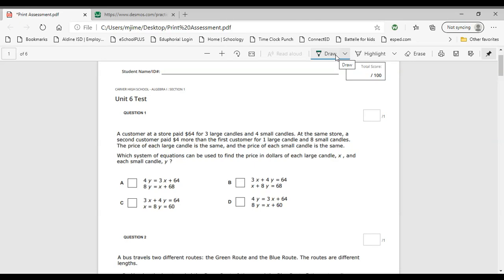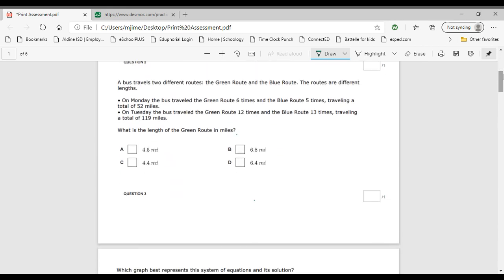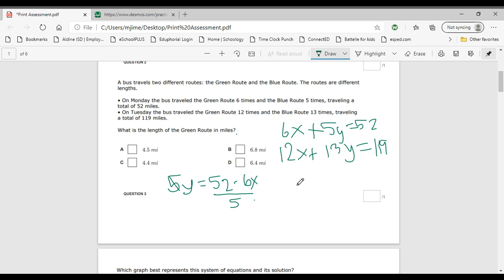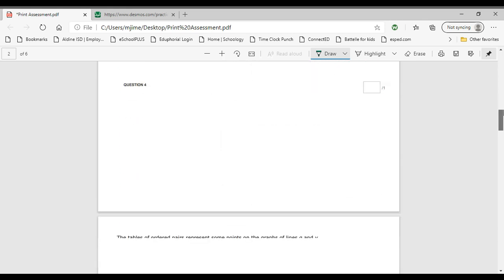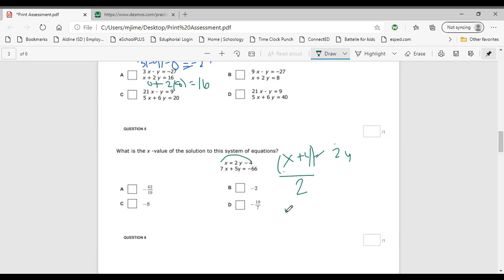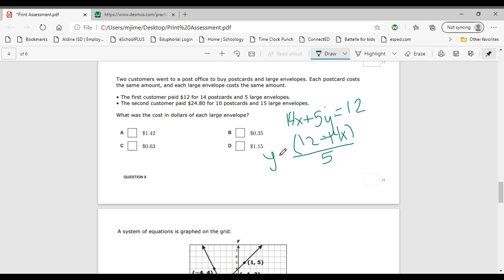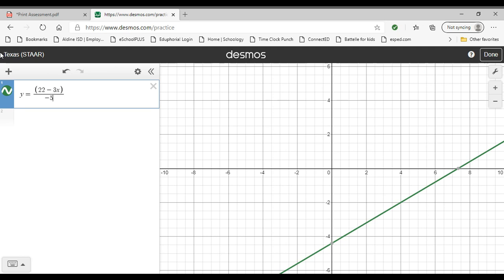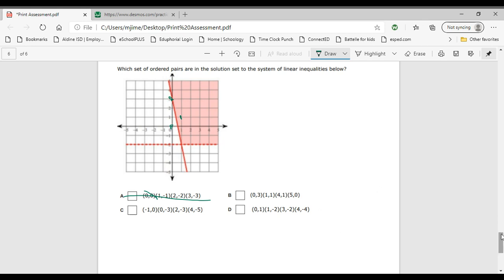Graphing Method on Unit 6 test